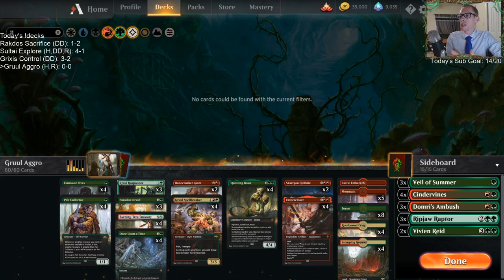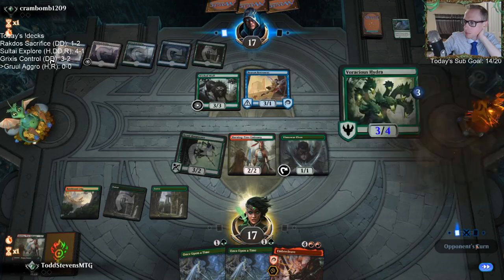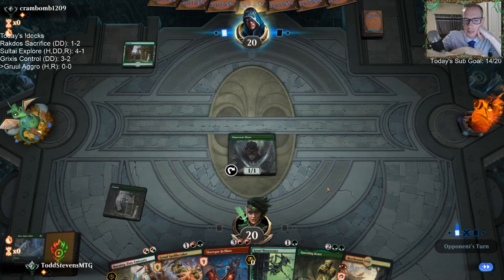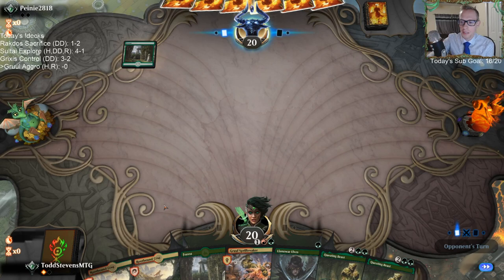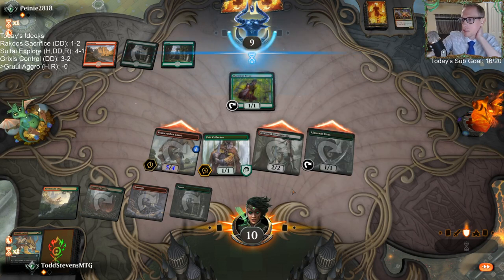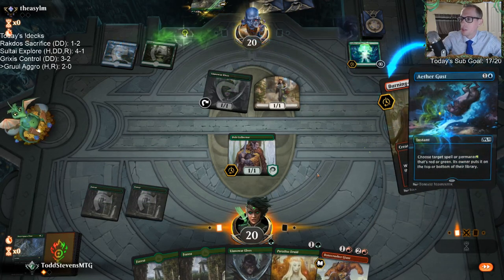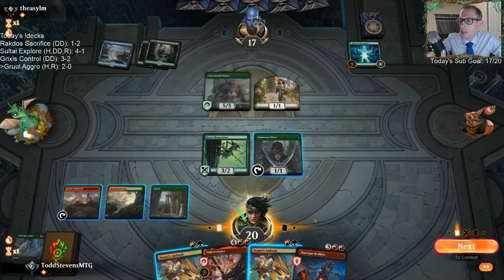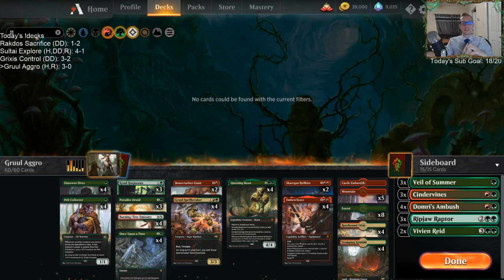Gruul Aggro: Burning-Tree is busted!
Ranked w/ Gruul Aggro! MTG Arena - Historic, 12/5/19